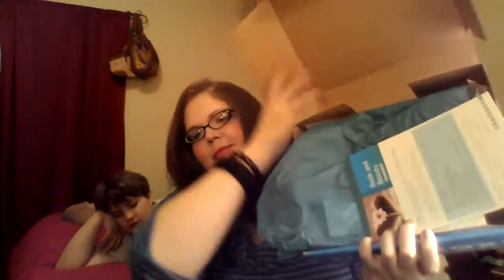cravebox book and beauty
book and beauty cravebox

John Freida full repair hydrate and repair deep conditioner
biore sampler foil packet set
vaseline total moisture lotion
"Mistress of My Fate" by Hallie Rubenhold hardback book